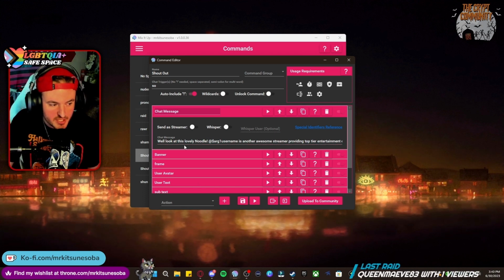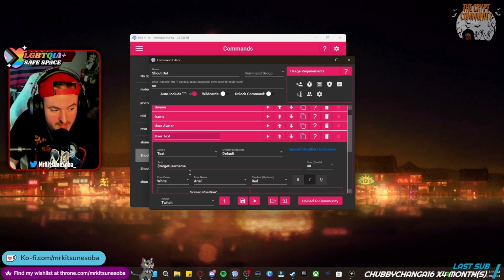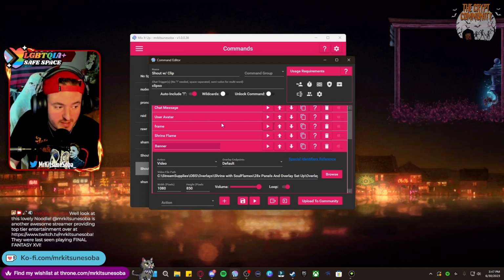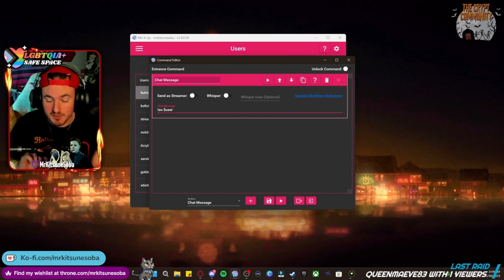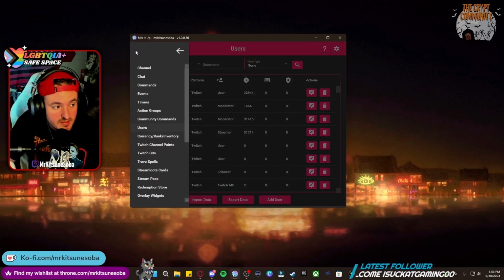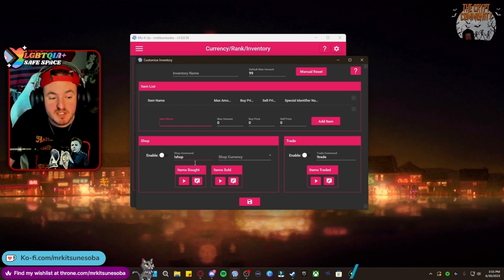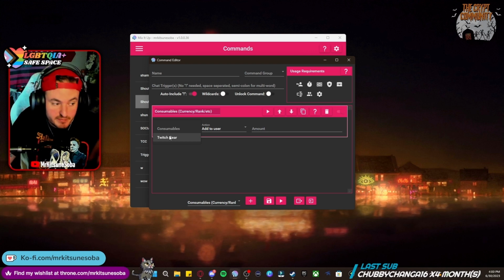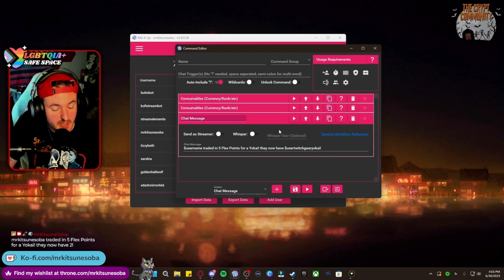MixItUp Tutorial: Autoshouts w/ Overlay & Inventory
I made this video for a friend to help explain how to create custom overlays and automatic shoutouts for regular community members that also stream and how to also set up channel point redeems or various other methods of redeeming a inventory item that accumulates and keep track of how many a person has like daily stream check-in's, or special event rewards.

Apologies to anyone who stumbles across this, my mic audio wasnt great I wasnt using my Shure Software.

for th sweet anime lo-fi vibes I was listening to while recording

I'd love to shoutout the creator of my credits music but I cant find the channel for the life of me so if anyone recognizes it let me know!

Also, stop by my live streams sometime!